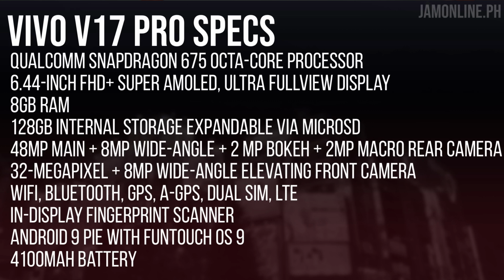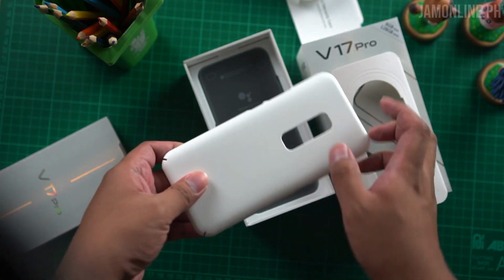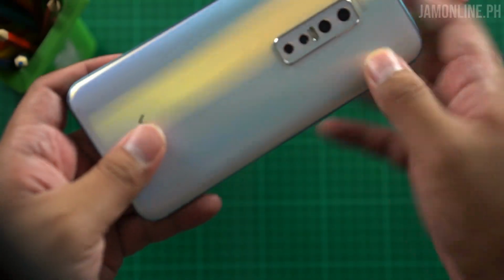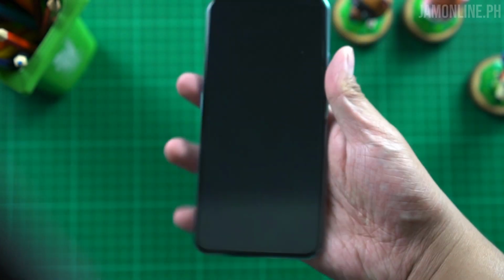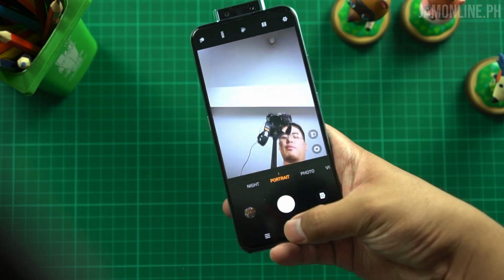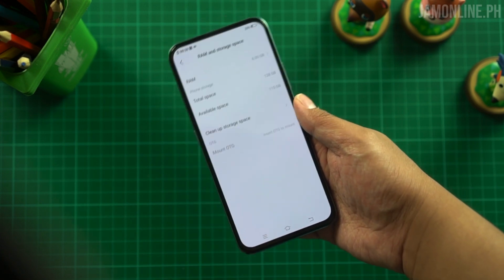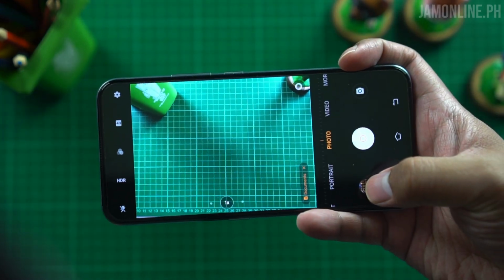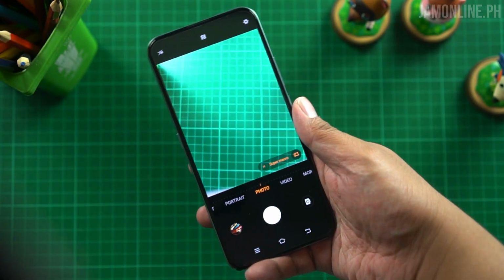Vivo V17 Pro Unboxing and Hands-On: 1 smartphone, 6 cameras!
Vivo V17 Pro is the latest smartphone from the company and it packs a 48MP camera setup at the back and also a dual front camera. The smartphone also comes with a beautiful glass design protected by Corning Gorilla Glass.